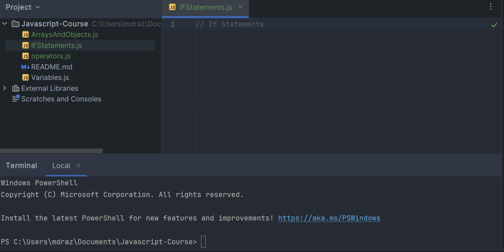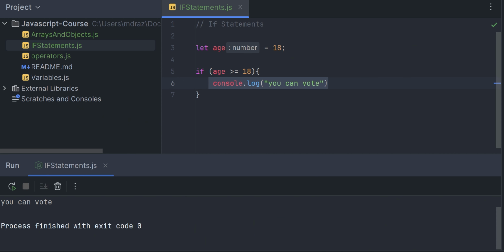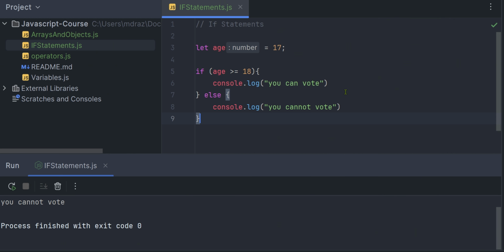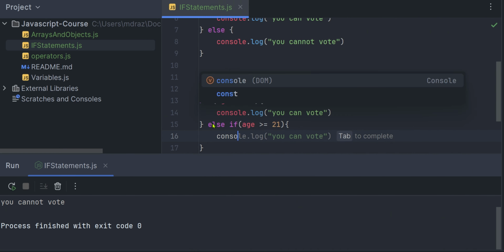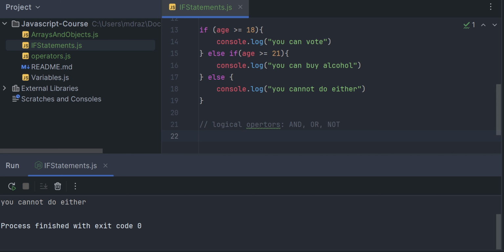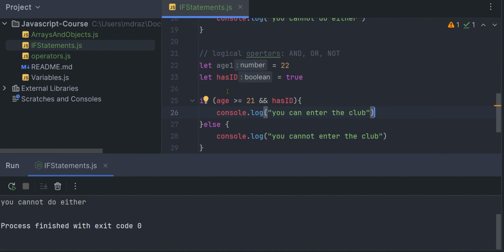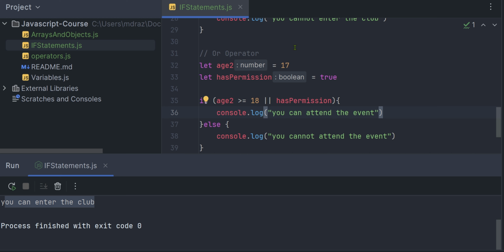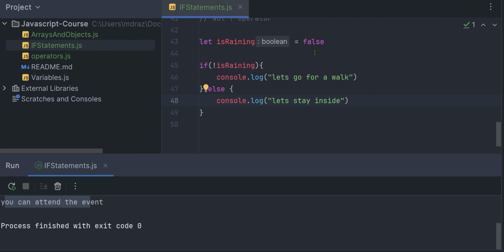Learn JavaScript: If Statements | JavaScript Course | Episode 4